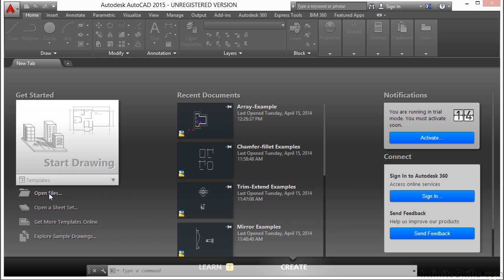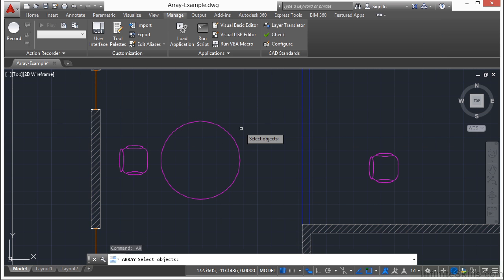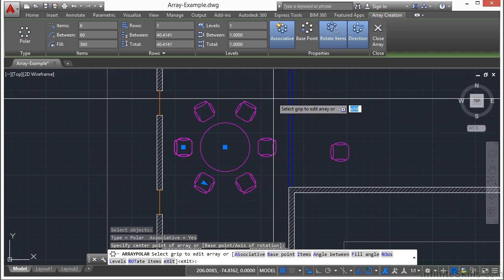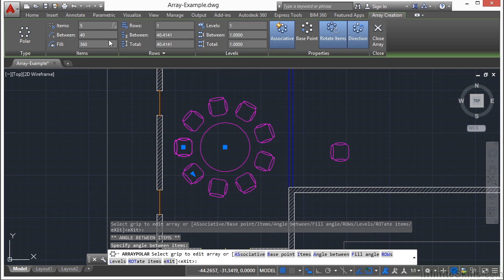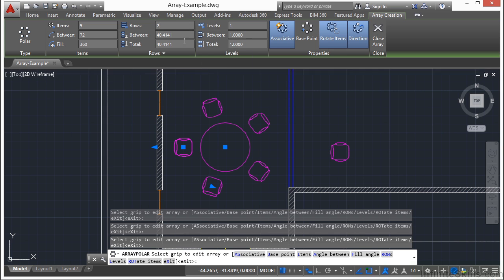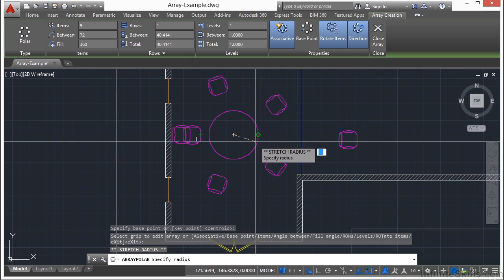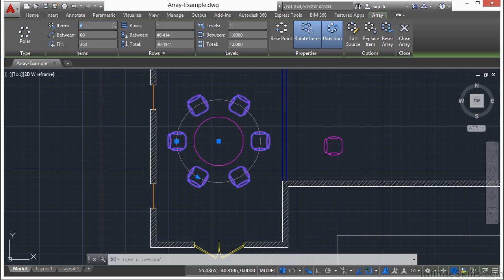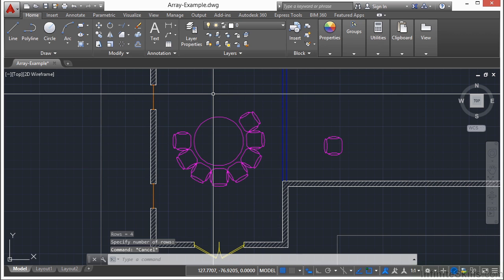Learning Autodesk AutoCAD 2015 Polar Array